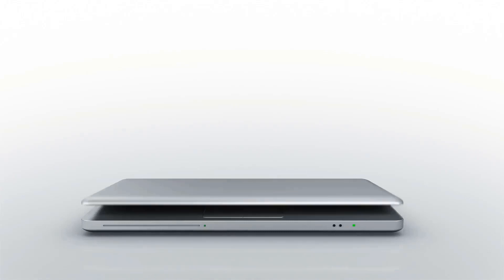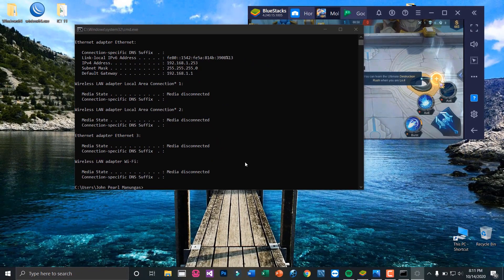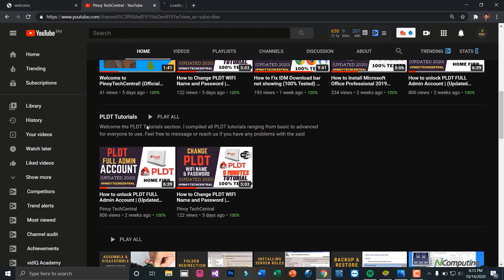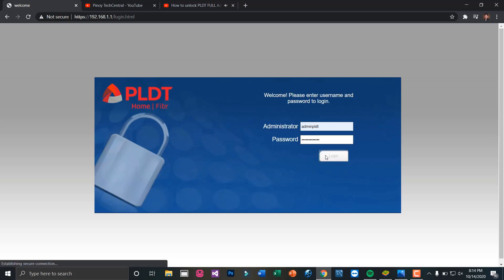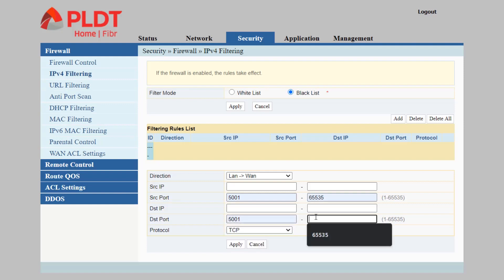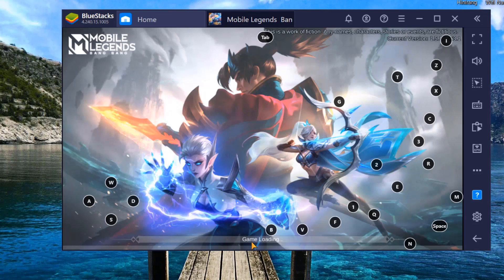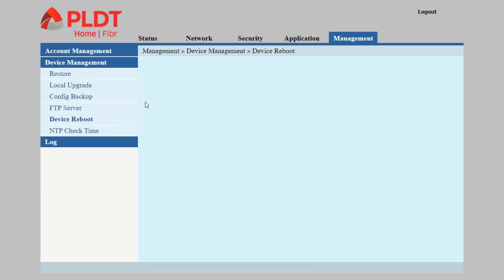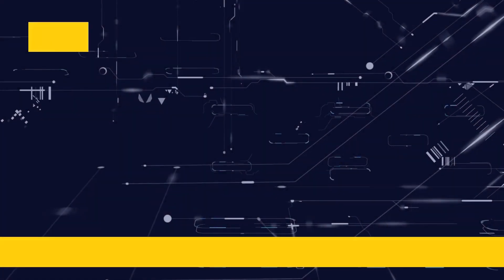How to Block Mobile Legends on PLDT Router | Updated 2022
IMPLEMENT PARENTAL CONTROL

Welcome to another episode of Pinoy TechCentral Tutorials. Today, we will be demonstrating how to Block Mobile Legends on a PLDT Router or any router that has similar functionality to the PLDT Router we are using in this video.

Goals in this Video:
 ✅ Determine the IPV4 Gateway
 ✅ Access the PLDT Full Admin Account
 ✅  Create an IPV4  filter rule
 ✅ Block Mobile Legends Game ports
 ✅ Test the IPV4 Filtering Rule
 ✅ Delete the IPV4 Filtering Rule
 ✅ Returning the game access to Normal

Requirements for this Video (PLDT Full Admin Account Enabled)

Interests: Application Development, Technical Support, Website Development, and Technological Innovations